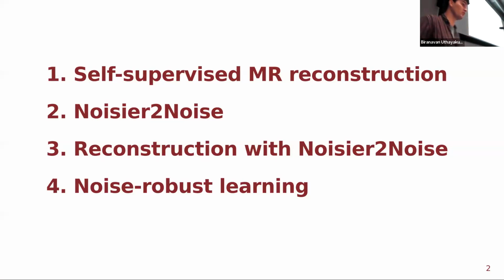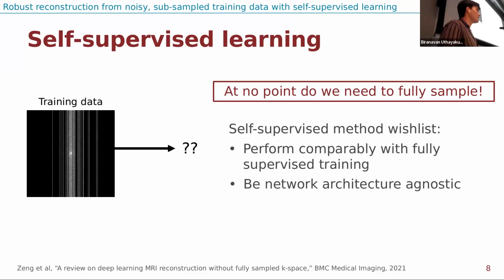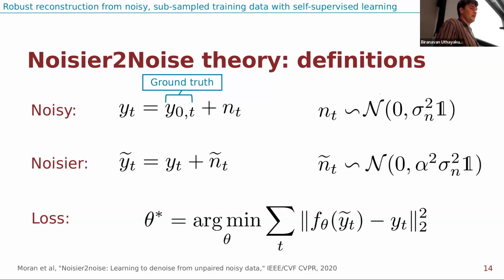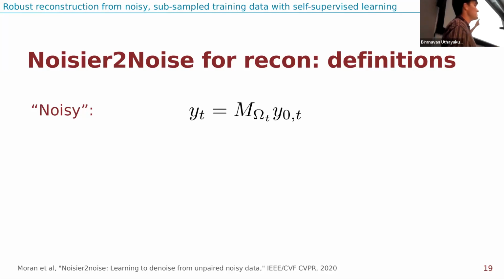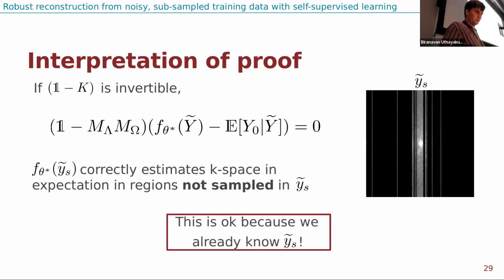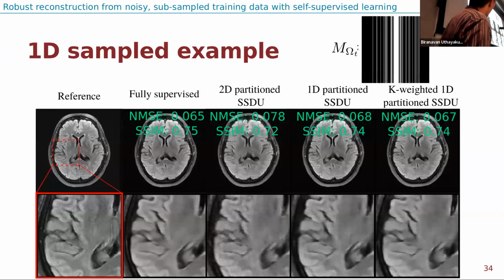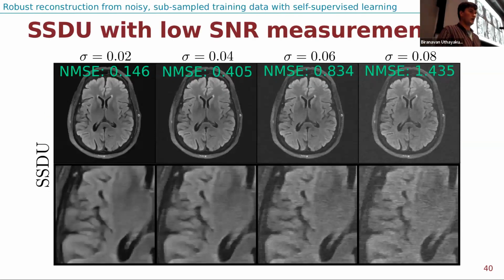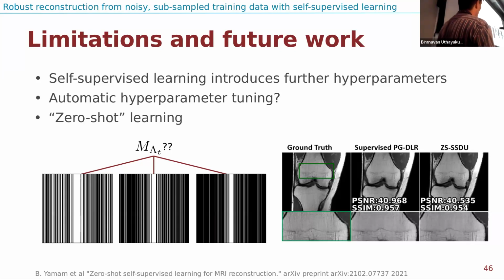20230614 - Charles Millard - Image reconstruction with self-supervised learning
Short summary: MRI's temporal resolution is hindered by an inherently slow data acquisition process. To address this, there has been substantial research attention on methods that aim to reconstruct high quality images from sub-sampled, accelerated acquisitions. In recent years, reconstructing sub-sampled acquisitions with neural networks has emerged as the state of the art. Most such methods assume that a fully sampled, high SNR dataset exists and use fully-supervised training, however, such training data may not be readily available and can be difficult or even infeasible to acquire in practice. In this talk, Charles will discuss self-supervised training methods, where the training data is itself sub-sampled. He will present his recent work which analytically justifies one such method, Self-Supervised Learning via Data Undersampling (SSDU), and proposes modifications and extensions that substantially improve its reconstruction quality and robustness to measurement noise and training hyperparameters.

Bio: Dr. Charles Millard is a post-doctoral researcher working in the magnetic resonance physics group at the Wellcome Centre For Integrative Neuroimaging, University of Oxford. His work focuses on methods for image reconstruction from sub-sampled acquisitions with compressed sensing and deep learning. Currently, he is developing self-supervised methods, where a neural network is trained to reconstruct images from sub-sampled examples only. Charles completed his doctorate at the University of Oxford in 2022.